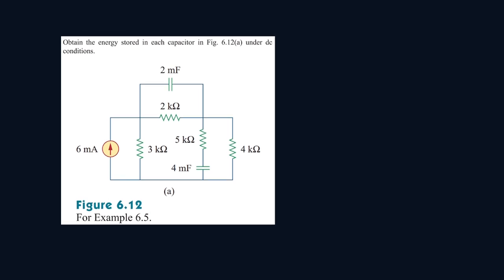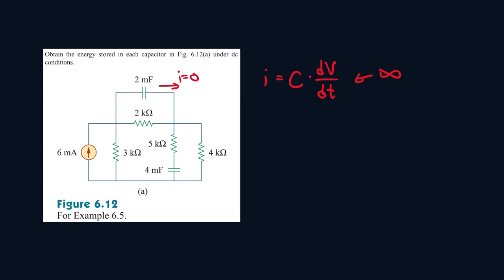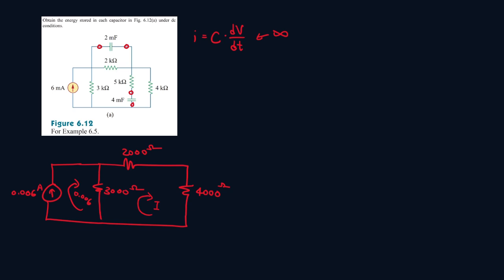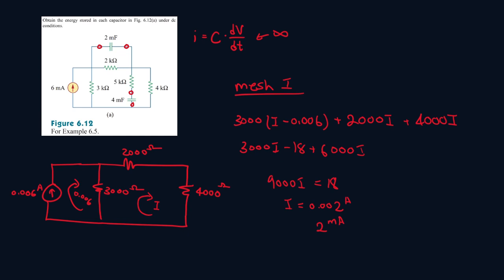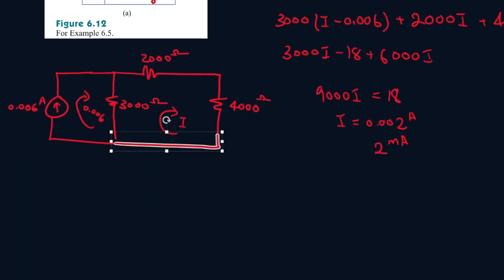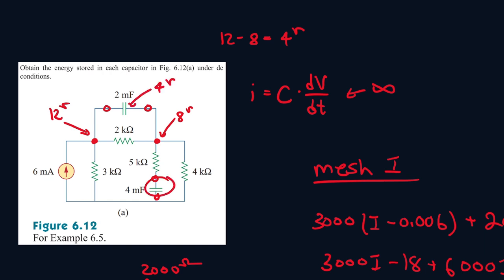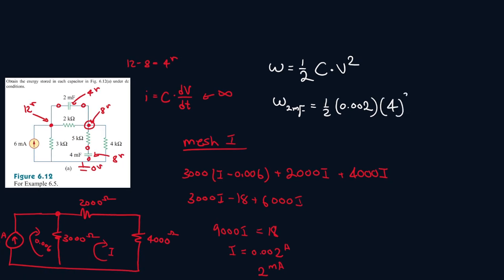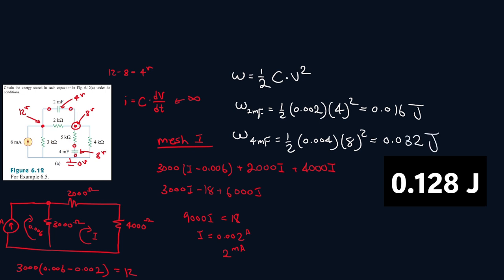Example 6.5 | Obtain the energy stored in each capacitor in Fig. 6.12 | FEC 4th Edition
Obtain the energy stored in each capacitor in Fig. 6.12(a) under dc conditions.